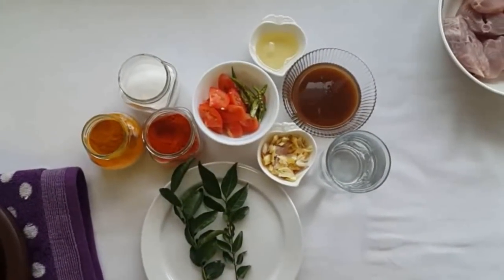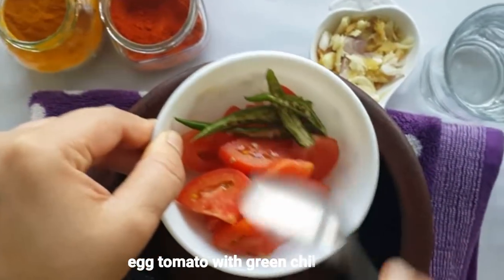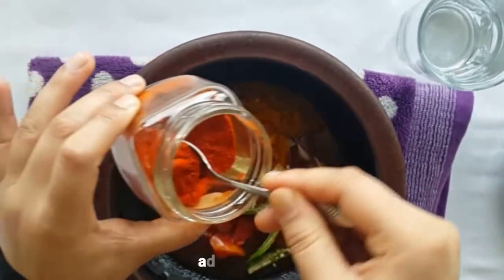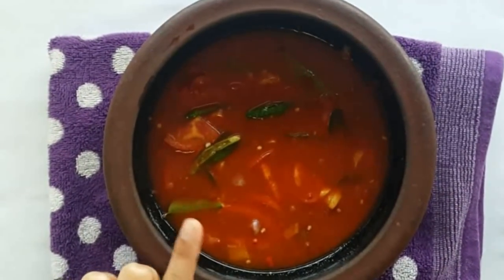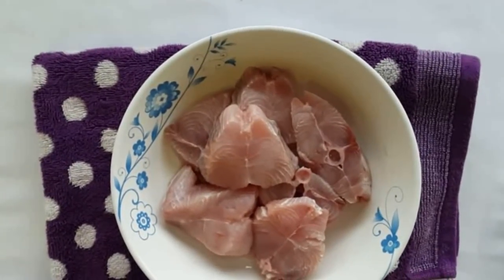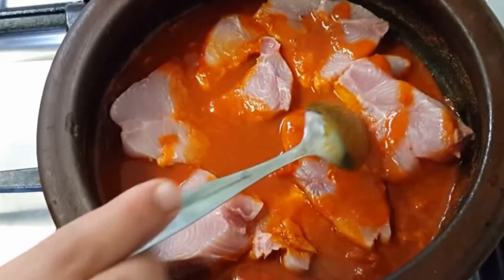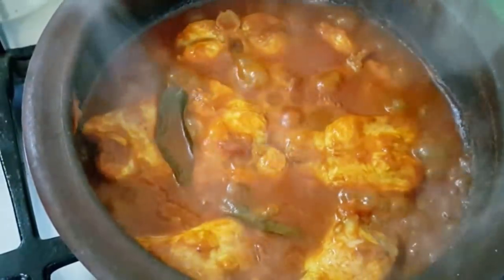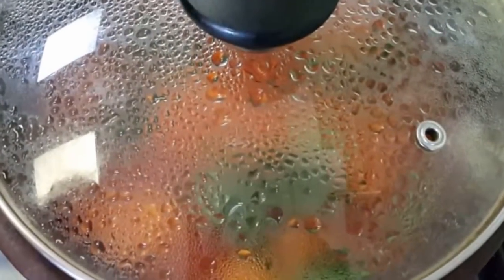Meen mulakitt vattichath /Bachelor's Special /Fadwas Kitchen /Recipe -16